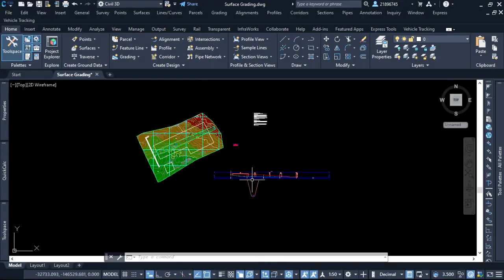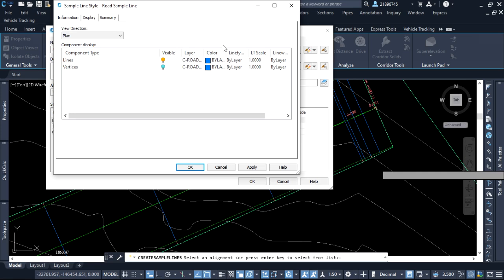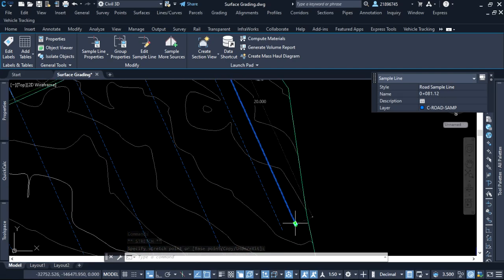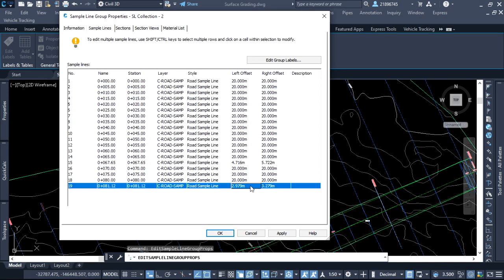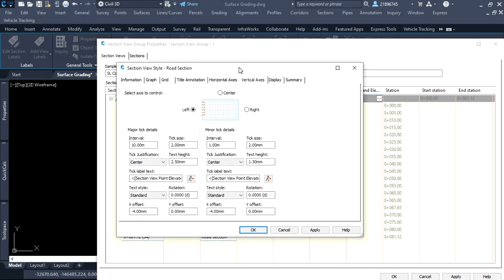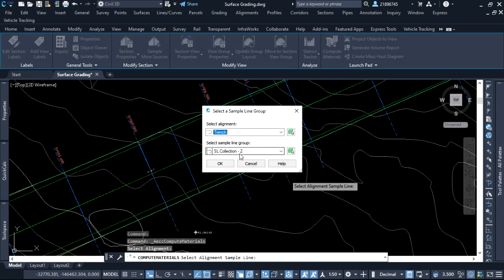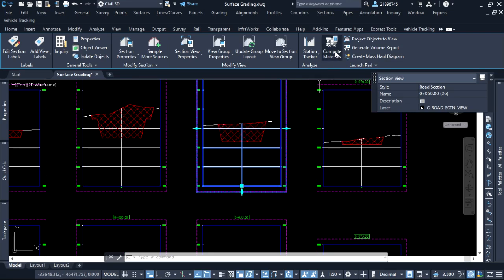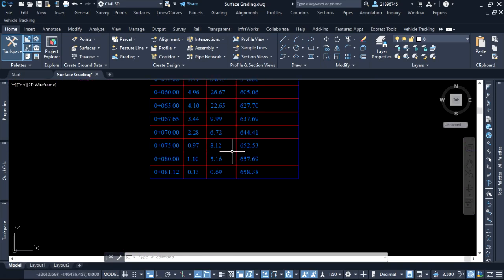CIVIL 3D - HOW TO CREATE SECTIONS, SECTION VIEWS AND CALCULATE VOLUMES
This video covers on a step-by-step tutorial on how to create Civil 3d sections and section views.